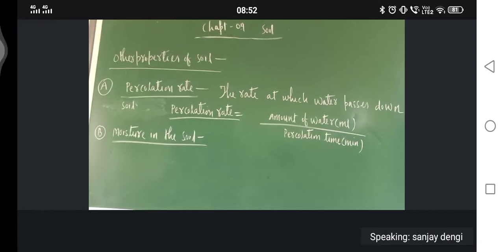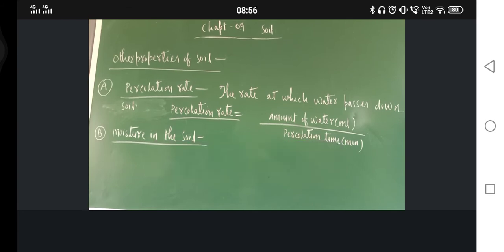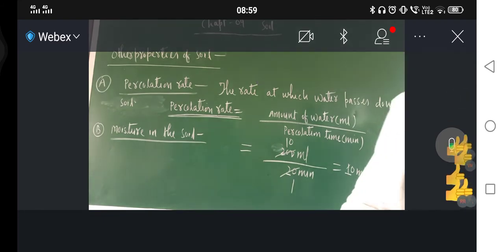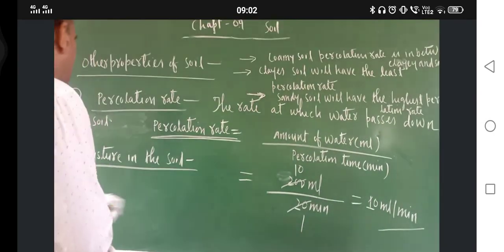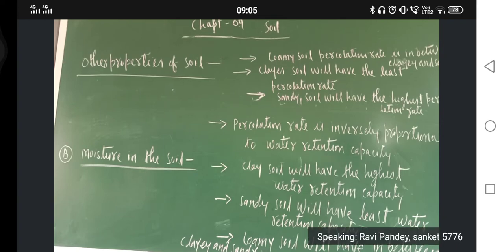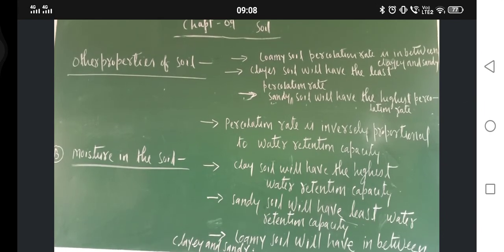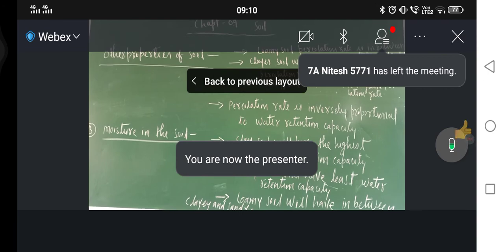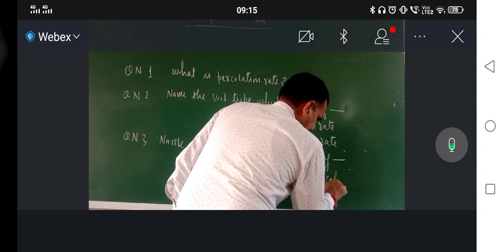7 th Science. Chapt-09. Soil. Aug-23/21.